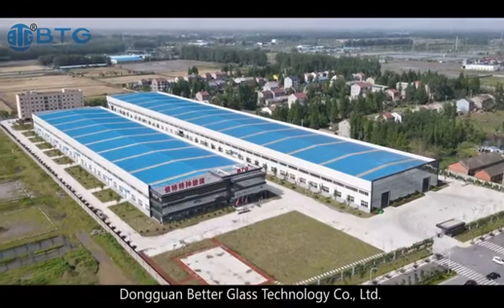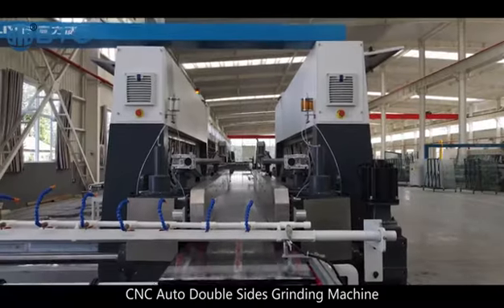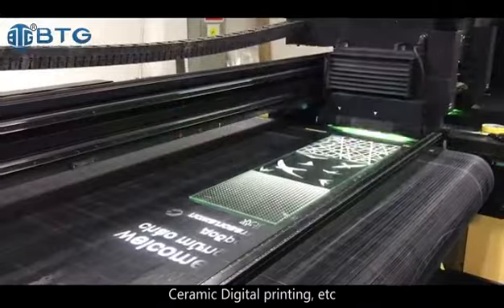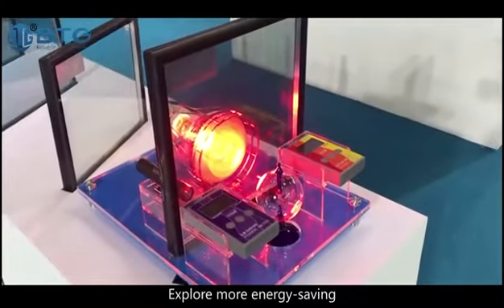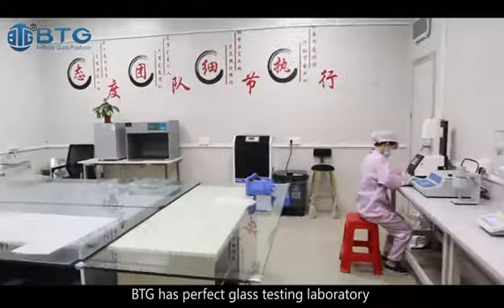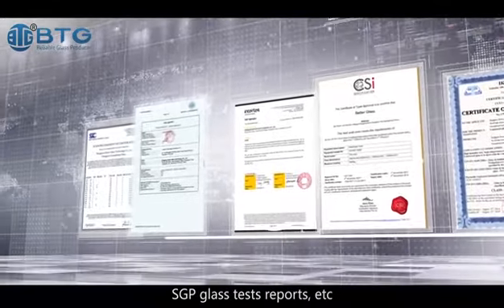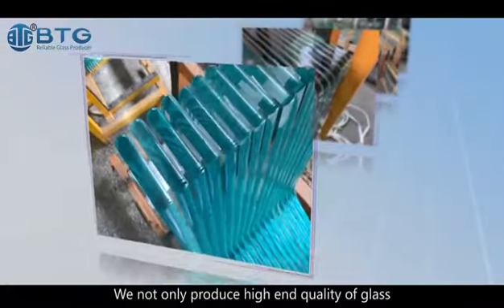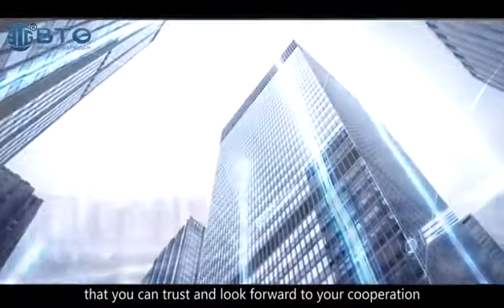BTG Promotion Video